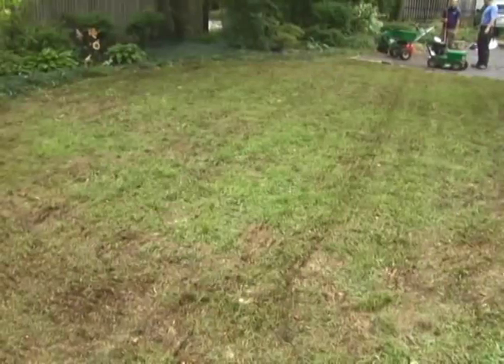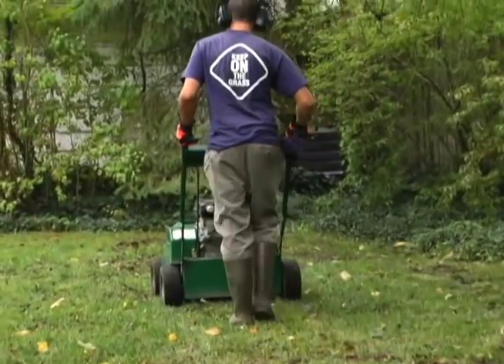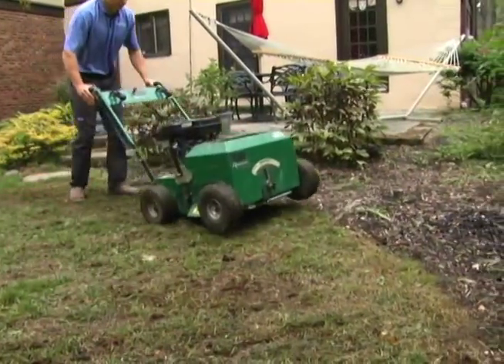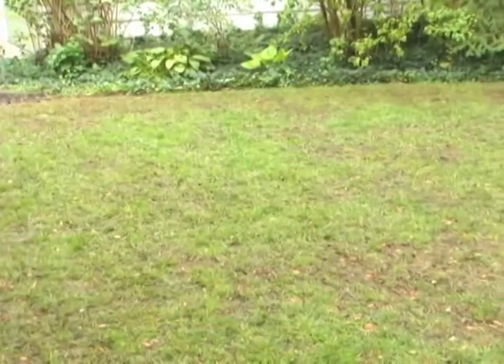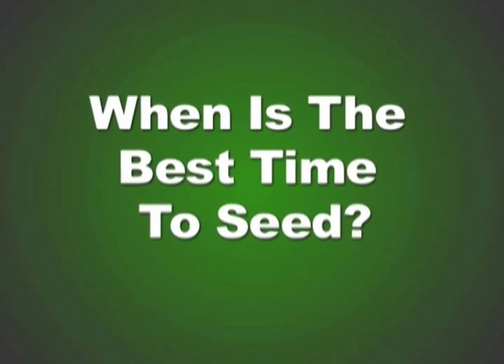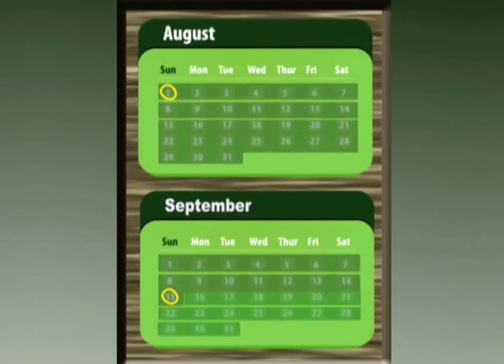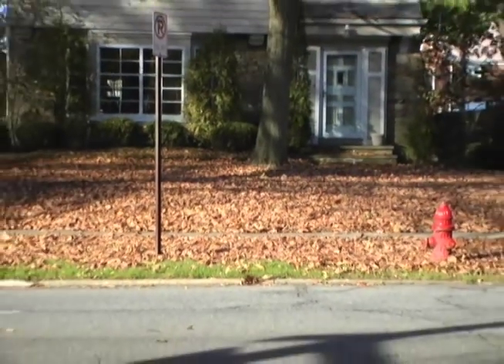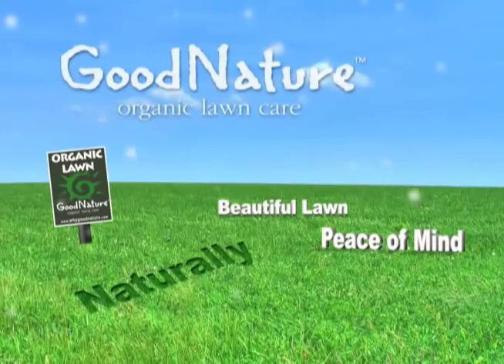How to Overseed (Super Seed) Your Lawn - Keep On the Grass!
The best way to handle weeds and insects without chemicals is to have a thick healthy lawn.  Overseeding or Super Seeding is one important method to achieve a healthy lawn that can crowd out weeds.  Good Nature Lawn Care shares how to overseed your lawn.

Keep unhealthy chemicals out of your home and away from loved ones!

Natural Spring, Summer & Fall Lawn, Tree & Shrub Care
Natural Pest Suppression
Natural Weed Suppression

We have even more great organic ideas on our BLOG!